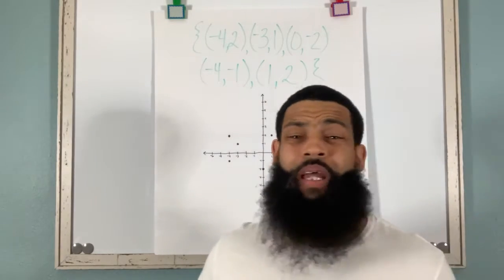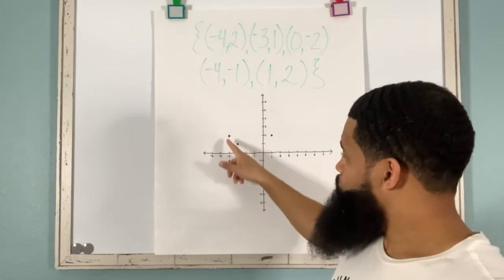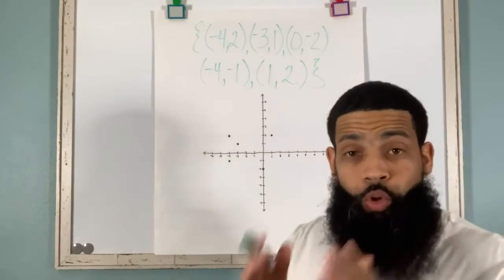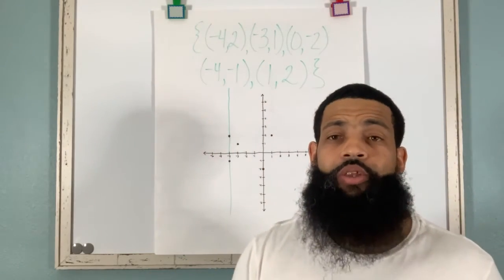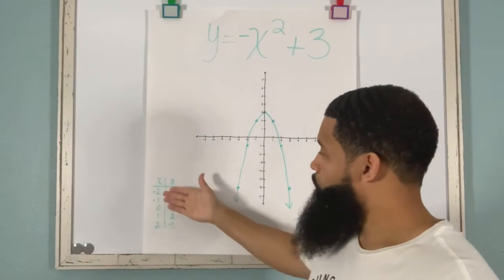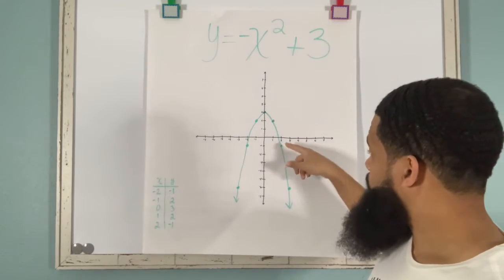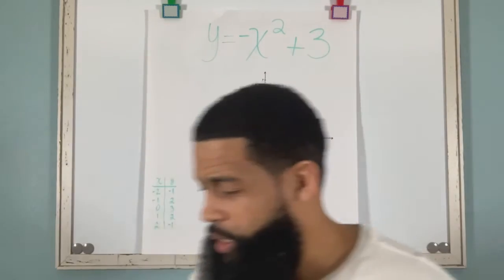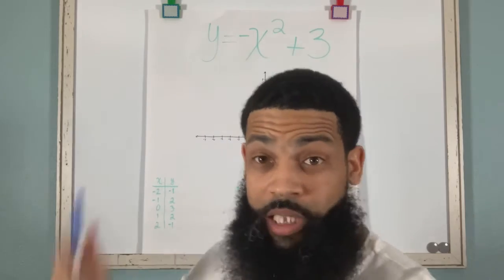Best Online Math Tutor | Vertical Line Test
You’ll learn how to use the vertical line test to determine if a relation is a function. Teachers can use this lesson to supplement instruction with common core standards of mathematics F.IF.1 and F.IF.2